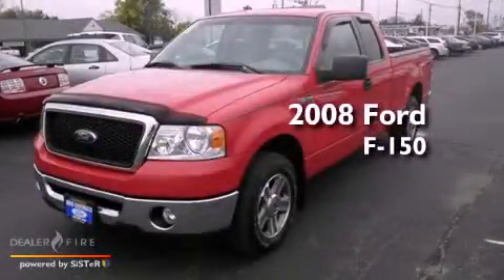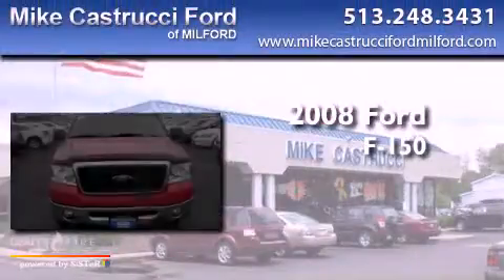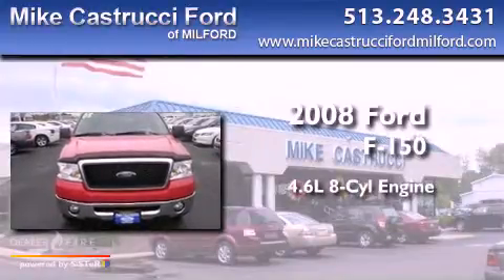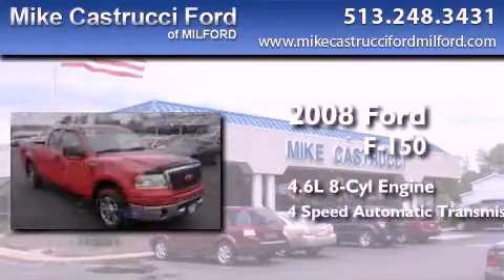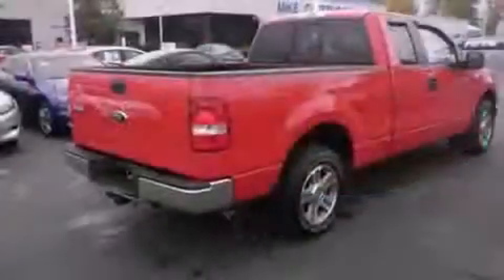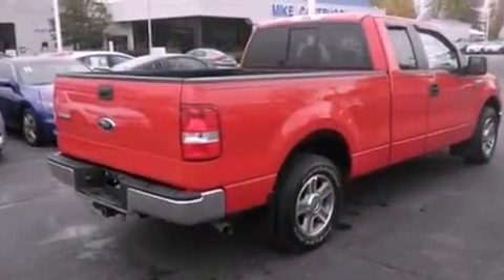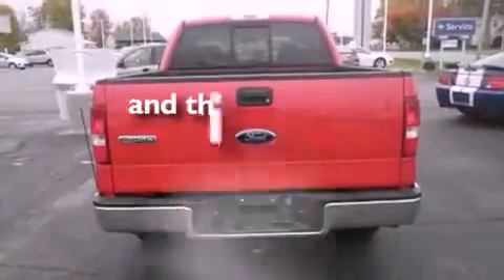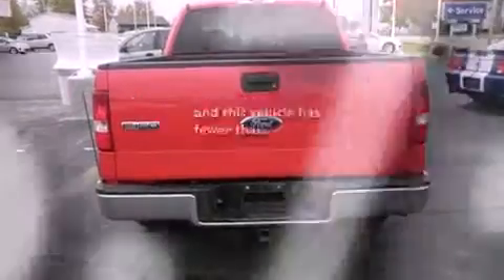Pre-Owned 2008 Ford F-150 Milford OH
Year : 2008
 Make : Ford
 Model : F-150
 Engine : 4.6l v8
 Trans . : automatic 4-speed
 Exterior : bright red clearcoat
 Miles : 56,748
 Interior : medium flint w/cloth 40/20/40 front seat